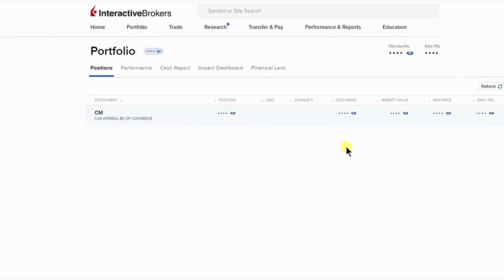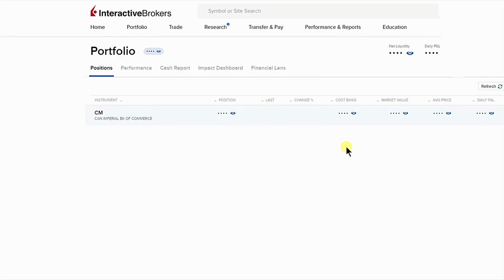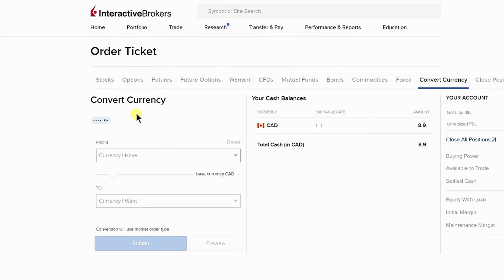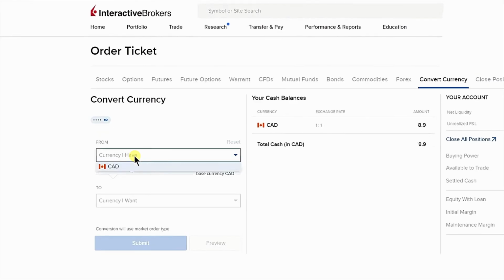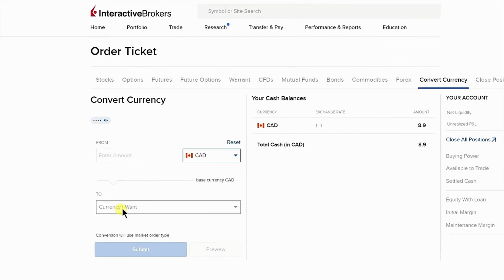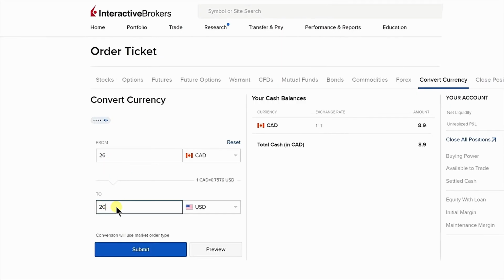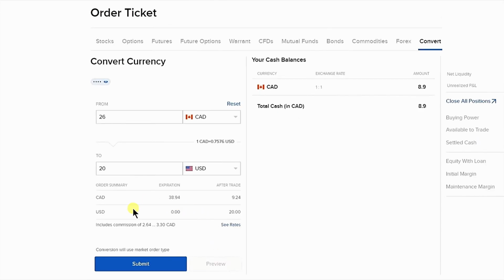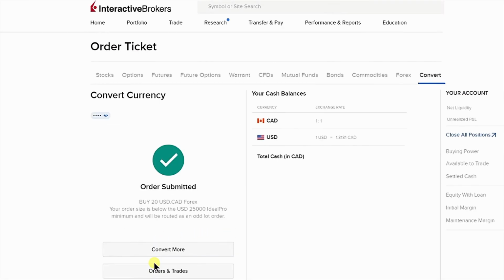How to Convert Currency on Interactive Brokers (Step By Step)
how to convert currency on interactive brokers

In this tutorial, you'll learn how to convert currency within your Interactive Brokers account using various platforms like the Client Portal, IBKR Mobile, and Trader Workstation (TWS). We'll guide you through selecting currencies, entering amounts, previewing conversions, and executing trades to manage your multi-currency balances effectively.